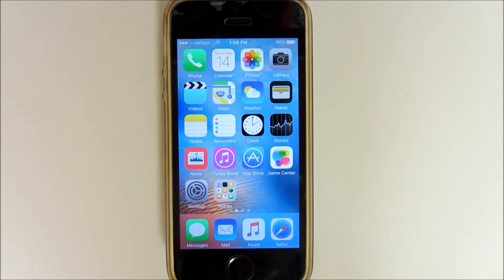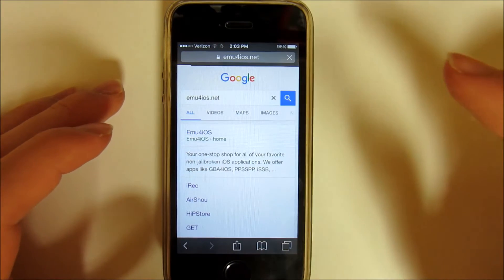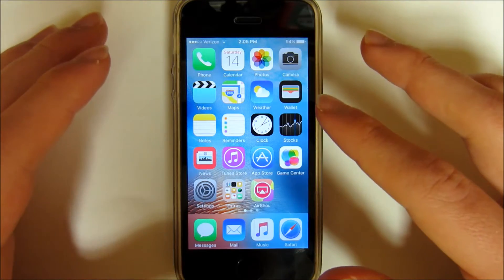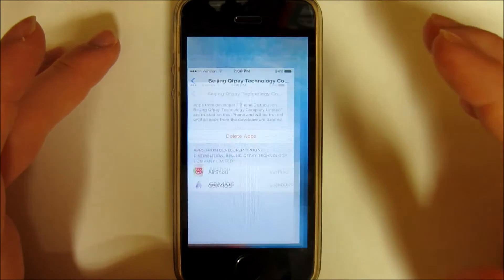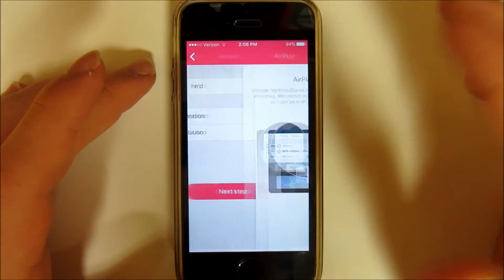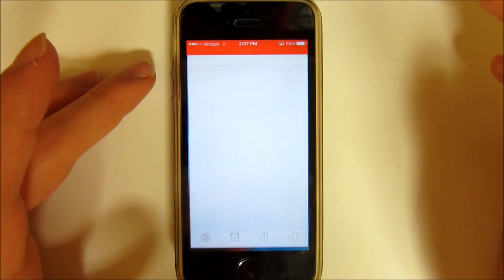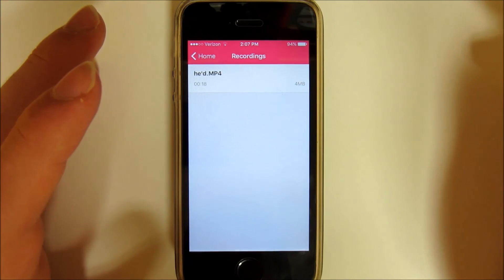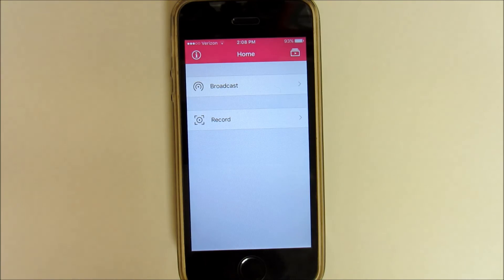How To Record Your Iphone Screen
This is something I have been trying to find for a while. Apple doesn't allow apps that let you record your iphone screen, so the common alternative it to use airplay to put the screen on a computer then record your computer screen which can cost money.

This emulator is super simple and allows you to record your iphone screen and save it right to your camera roll!